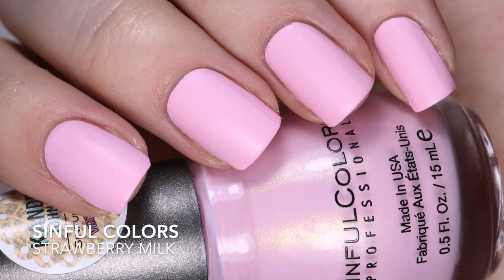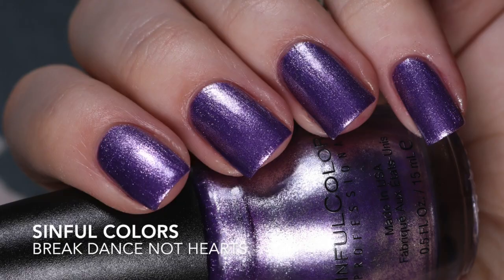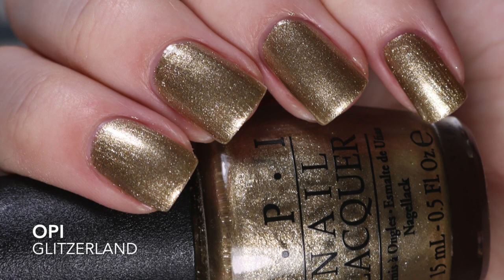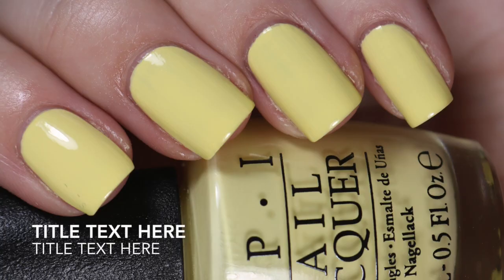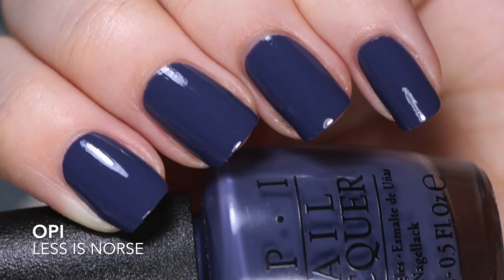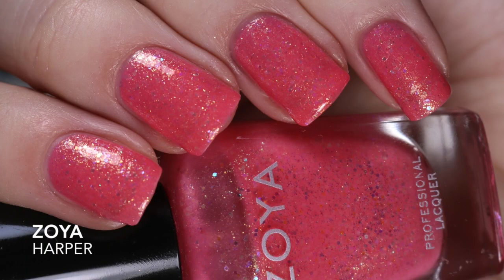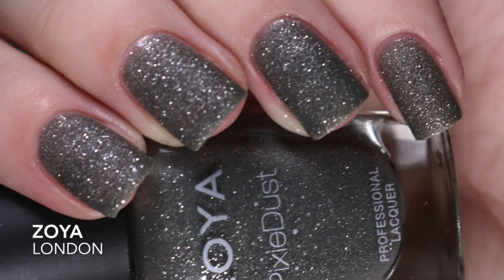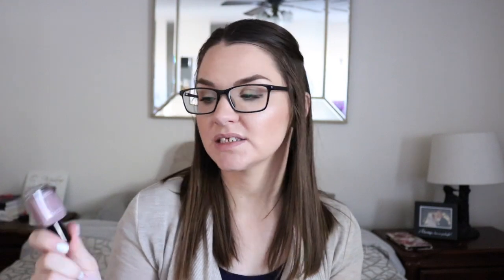Top 5 Polishes from My Most Owned Brands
It's Tuesday!!! Today's topic is on your top 5 polishes from your most owned brands

Join the discussion, and follow @TopicTuesdays on Instagram to submit and vote on topics!

Sinful Colors:
Strawberry Milk
In Your Elemelon
Break Dance Not Hearts
Sleigh Me
Endless Blue

OPI:
Glitzerland
Let's Be Friends
Towel Me About It
Less is Norse
Suzi & The Arctic Fox

Zoya:
Harper
Tomoko
London
Dream
Presley